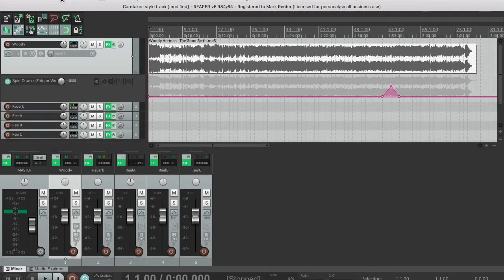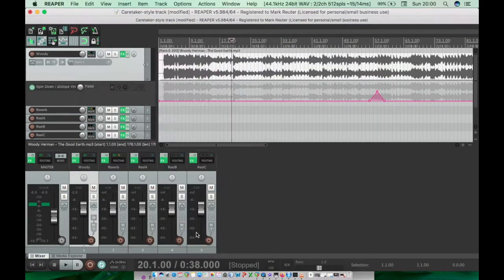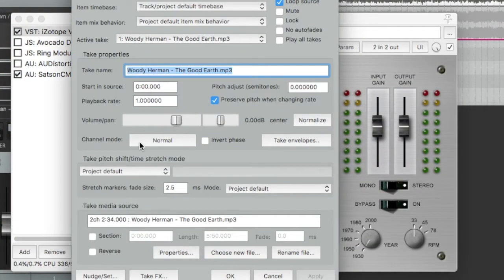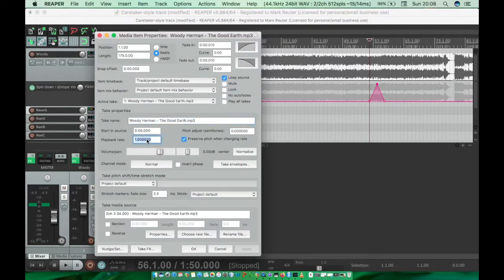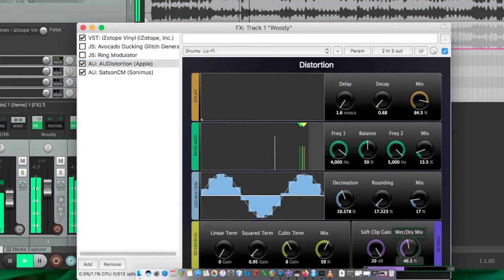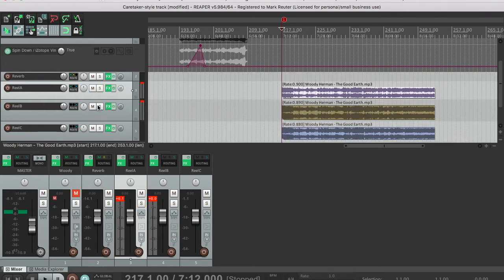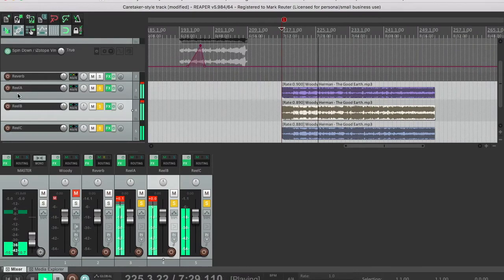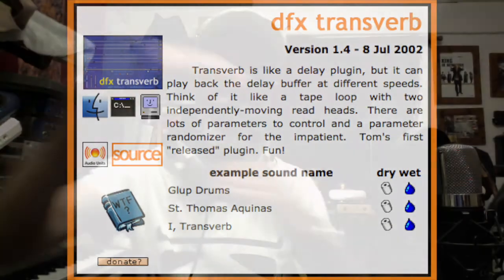Writing in the style of ‘The Caretaker’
Following my previous video on ‘Everywhere at the End of Time’ by The Caretaker, I thought it would be fun to make a Caretaker-style track. I show how you might do this using Reaper, time stretching and a few effects. I’ve cut my Caretaker-stype piece to the final ‘ballroom’ scene from ‘Carnival of Souls’.